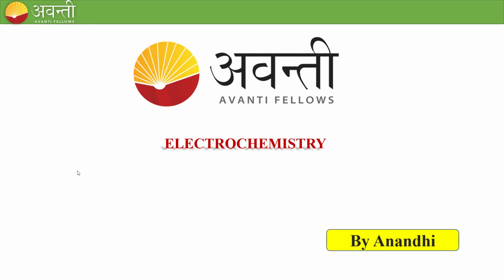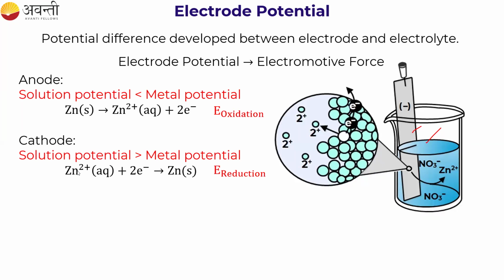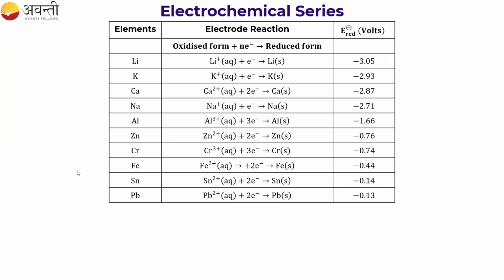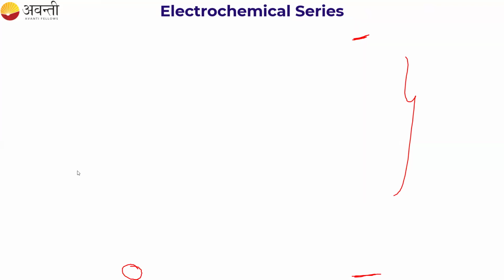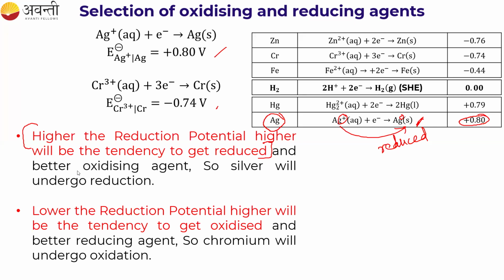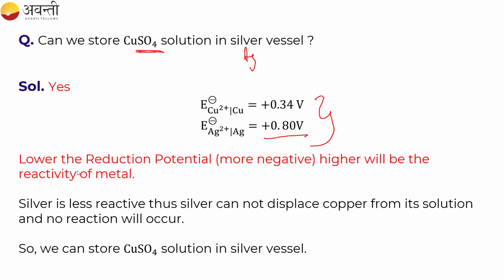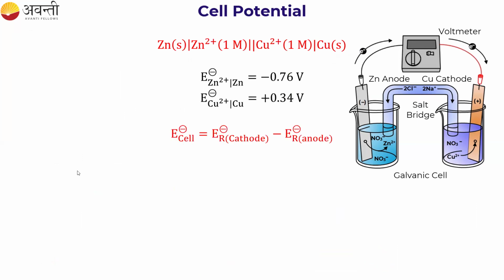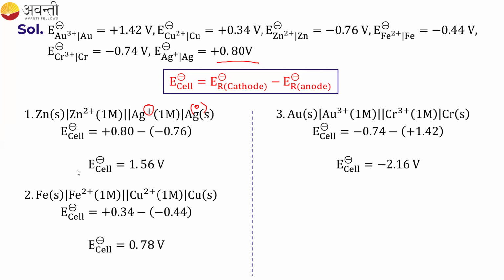Electrochemistry -2 (Electrode Potential)